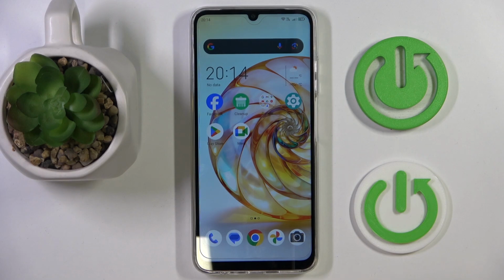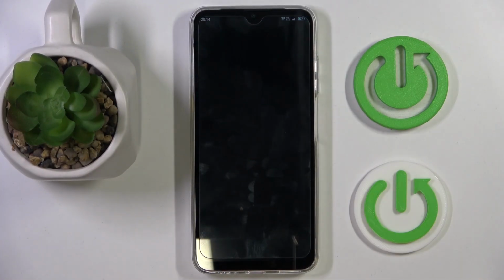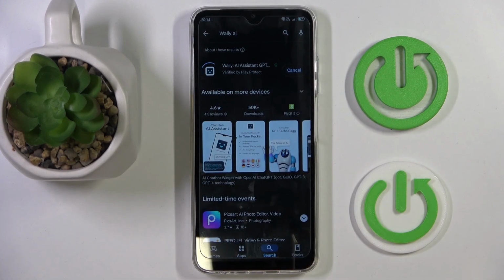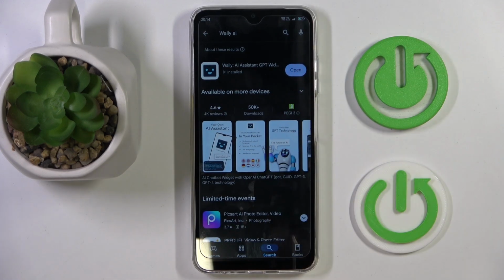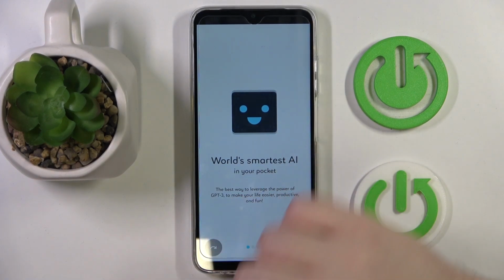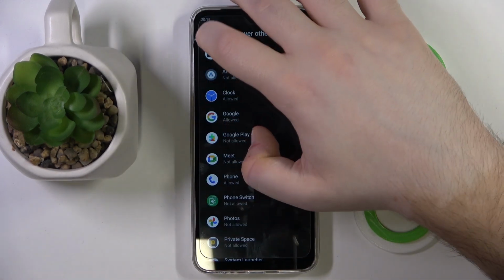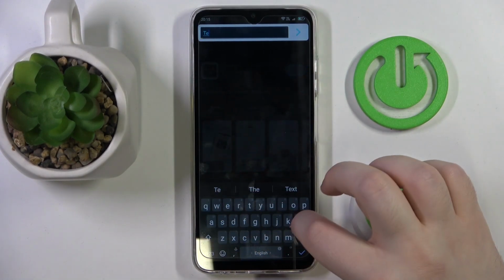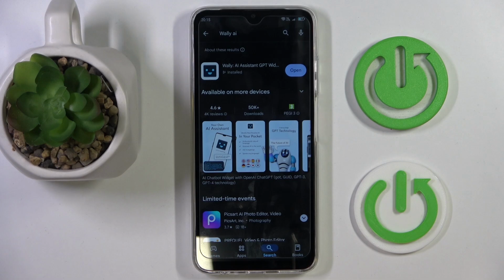How to Install Chat GPT Widget on ZTE Blade A55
Learn how to install the ChatGPT widget on your ZTE Blade A55 with this step-by-step guide. The ChatGPT widget allows you to easily access the AI-powered assistant right from your home screen for quick chats and assistance. This tutorial will walk you through the process of downloading and setting up the widget, so you can have ChatGPT at your fingertips anytime you need help.

How to add ChatGPT widget to ZTE Blade A55?
How to set up ChatGPT on home screen of ZTE Blade A55?
How to install ChatGPT assistant widget on ZTE Blade A55?
How to enable ChatGPT widget on ZTE Blade A55?